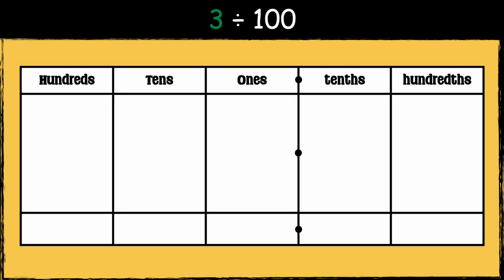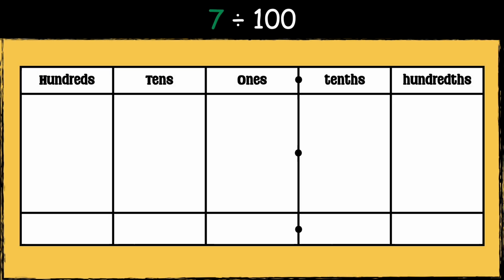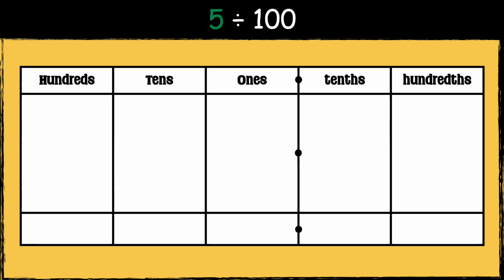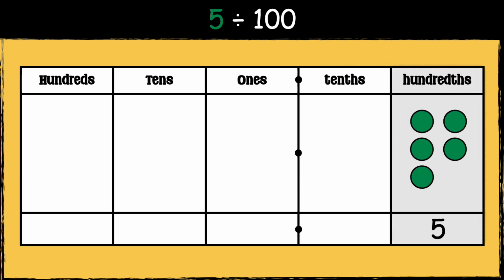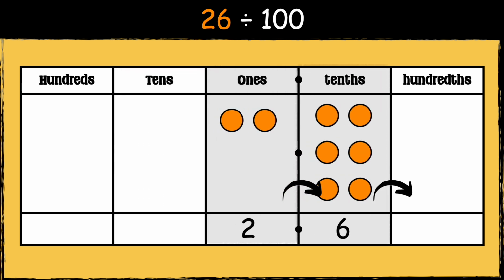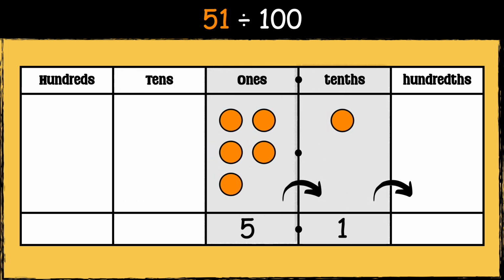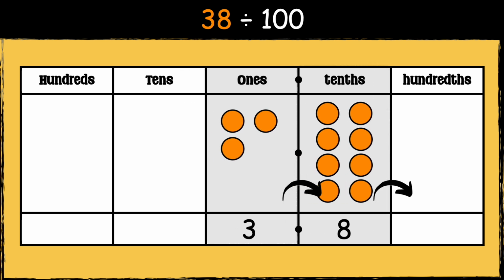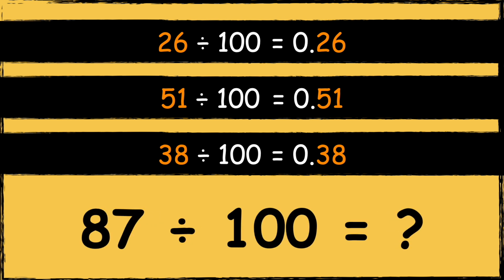Divide by 100 Easily – Simple Maths Trick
In this video, we use a place value grid to model how to divide whole numbers by 100.

In this maths tutorial, you’ll discover exactly how to divide whole numbers by 100 using a simple, step-by-step method. Whether you are a student learning place value for the first time, a teacher looking for a clear classroom demonstration, or a parent helping with homework, this video makes dividing by 100 easy to understand and remember.

We work through six different examples, covering one-digit and two-digit numbers, showing you:
✅ How to move digits when dividing by 100
✅ Why we use zeros as placeholders
✅ How to recognise patterns in decimal results
✅ Tips to check your answers and avoid mistakes

Why this video is helpful:
✔ Perfect for KS2 and KS3 maths in the UK curriculum
✔ Builds a strong understanding of place value and decimal numbers
✔ Supports learning for SATs, GCSE foundation maths, and general numeracy skills
✔ Helps with real-life applications like money, measurements, and percentages

🎯 National Curriculum Objectives:
Year 4: Find the effect of dividing a one- or two-digit number by 10 and 100, identifying the value of the digits in the answer as ones, tenths and hundredths.
Year 6: Identify the value of each digit in numbers given to 3 decimal places and multiply and divide numbers by 10, 100 and 1,000 giving answers up to 3 decimal places